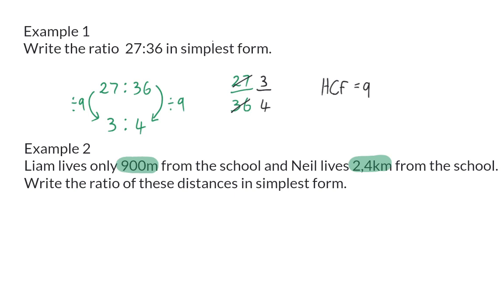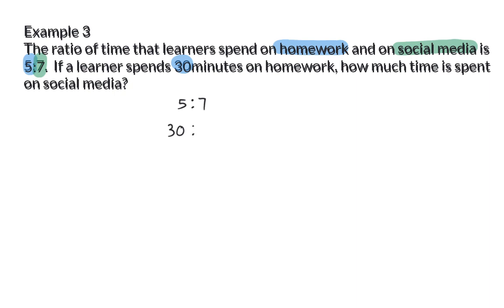06 Ratios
Whole numbers 8